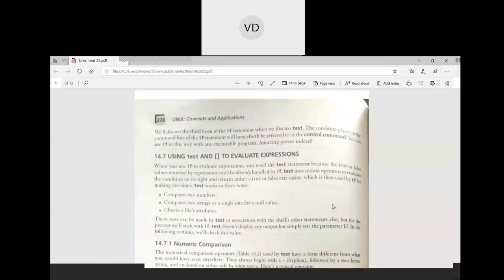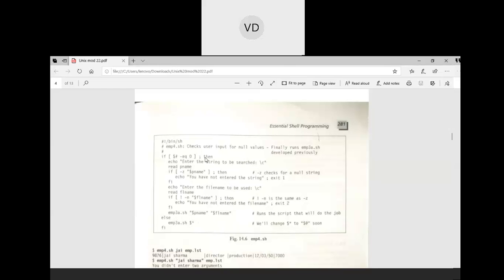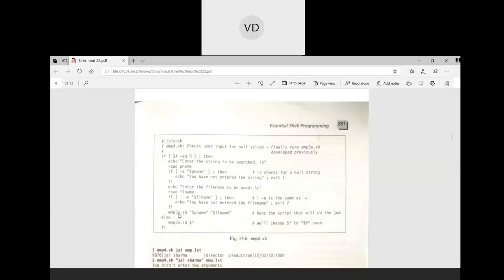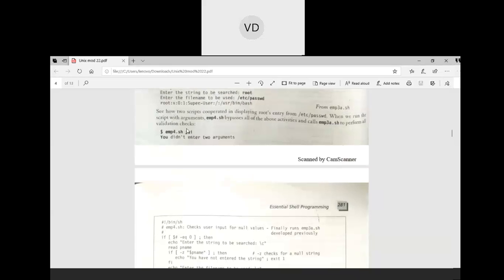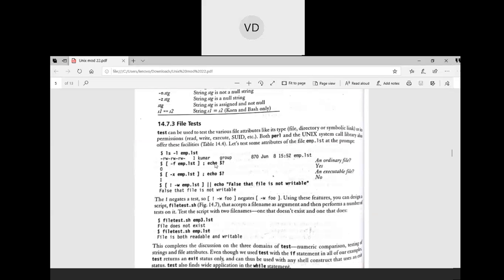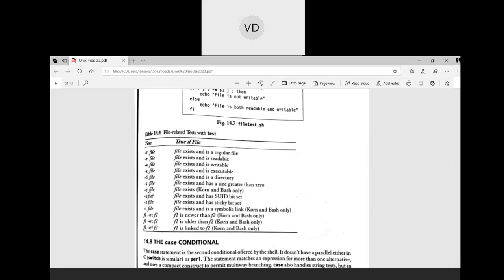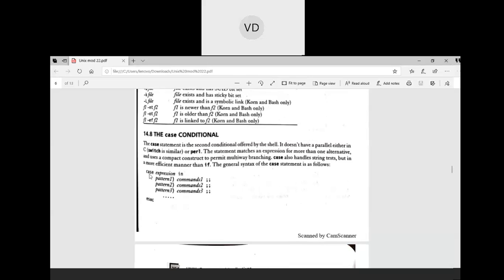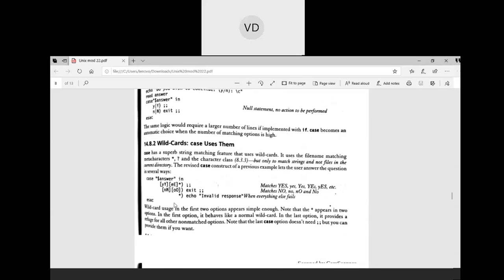Unix Programming Modue 2 part 2